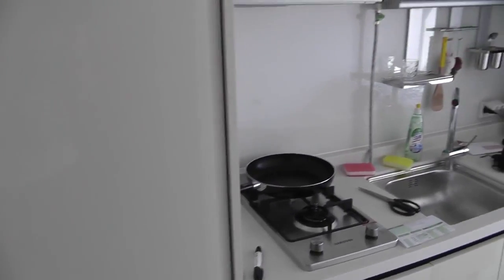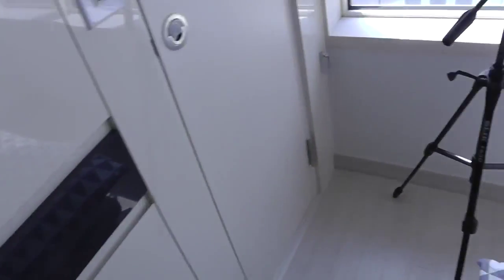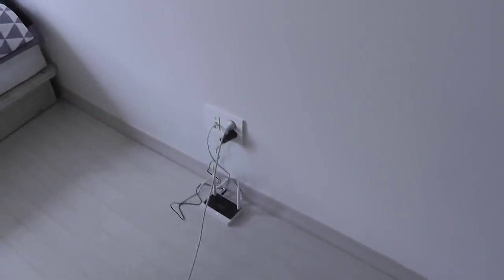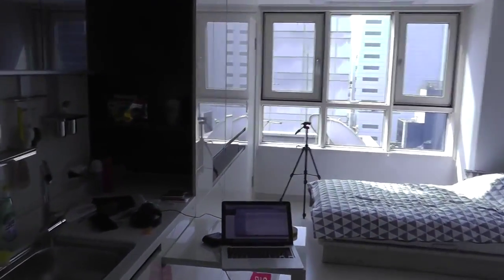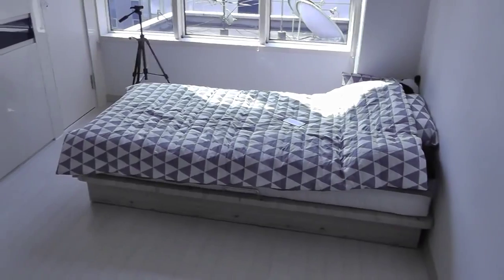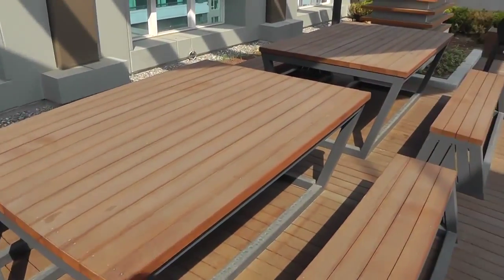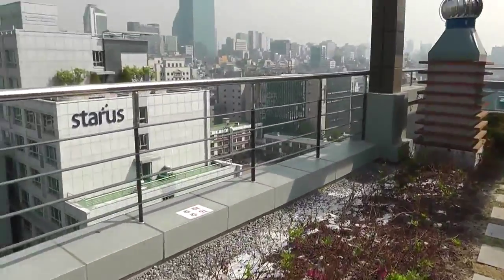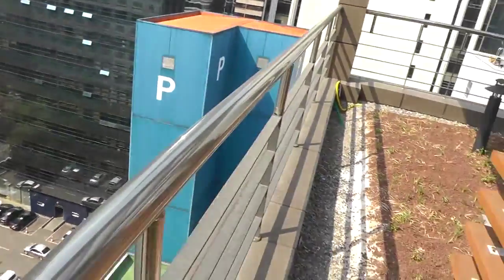Seoul Apartment / Officetel Tour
This is a reupload. Original upload date 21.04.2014

I finally finished moving! A short tour through my apartment in Gangnam.

Follow me on the interwebs!